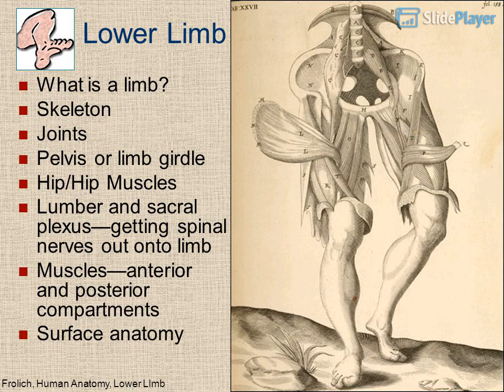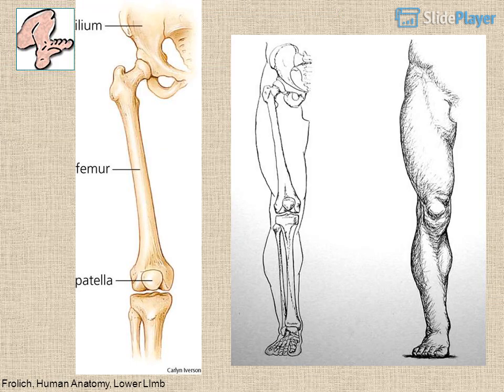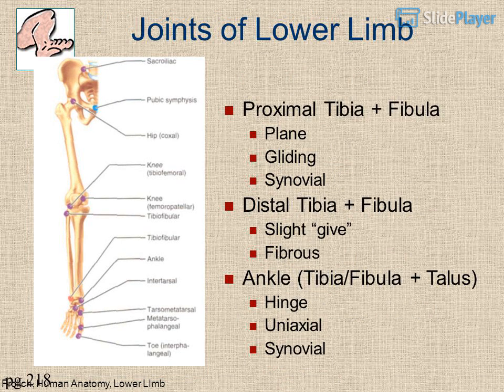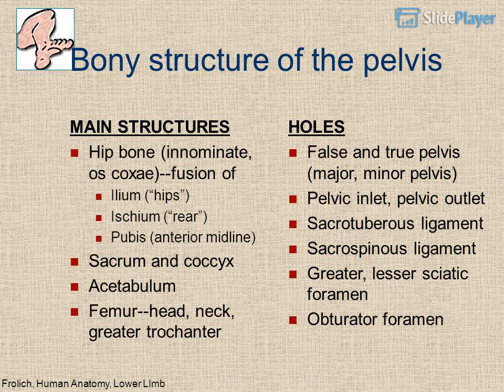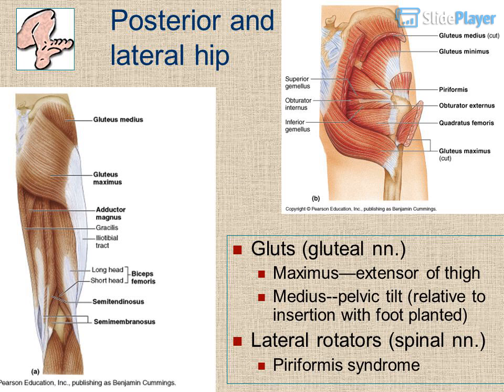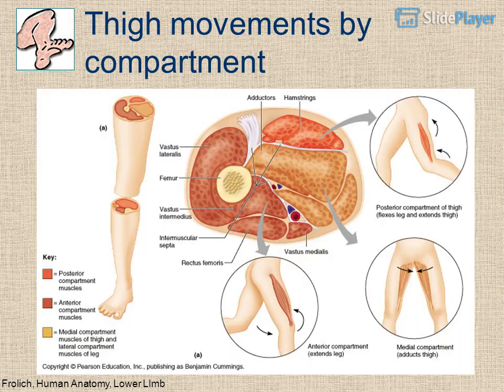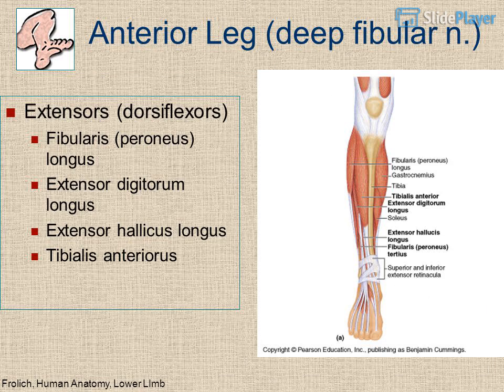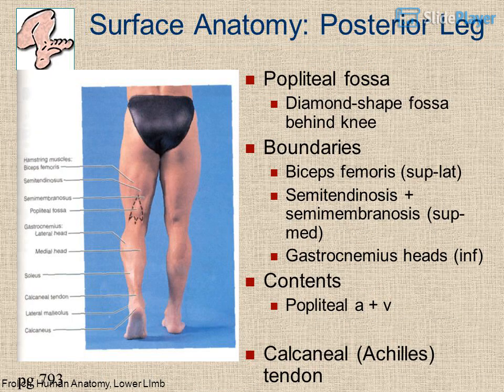Lower Limb What is a limb Skeleton Joints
Lower Limb What is a limb  Skeleton Joints   ppt video online download